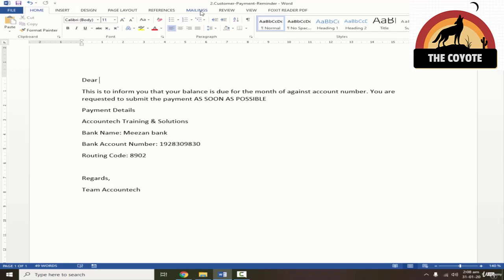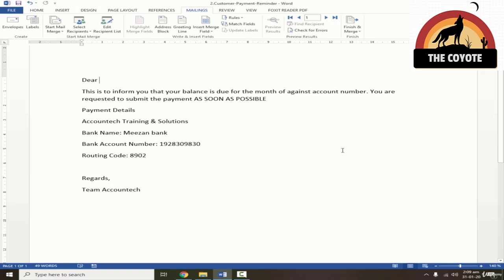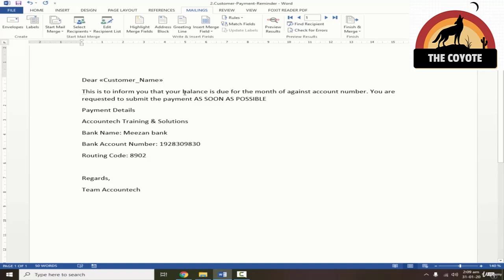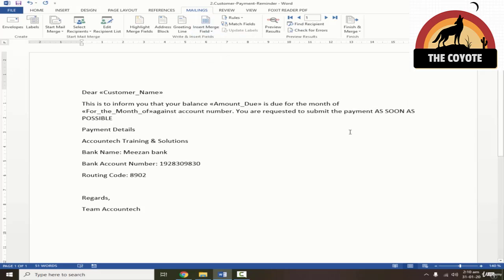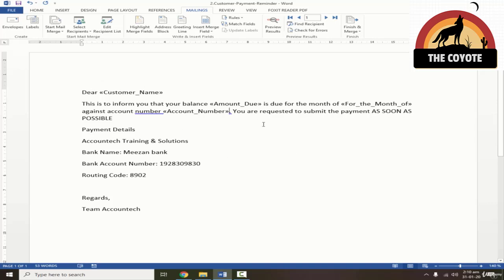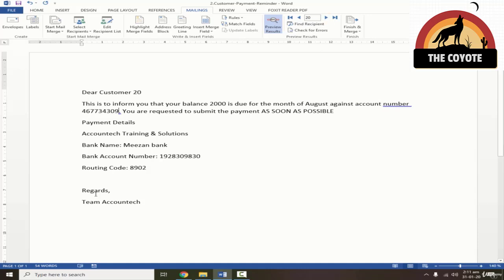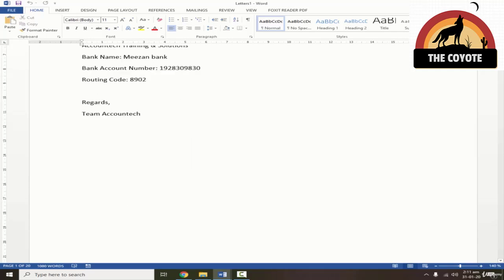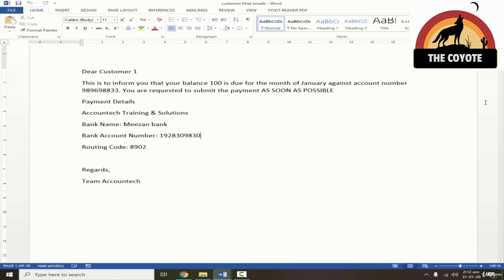4. Creating Mail Merge Connecting Word With Excel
Learn how to streamline your communication process by creating a mail merge using Word and Excel. This tutorial will guide you through the steps of setting up a data source in Excel, connecting it to a Word document, and generating personalized emails or letters for multiple recipients with ease.